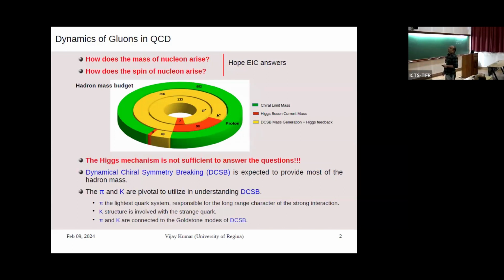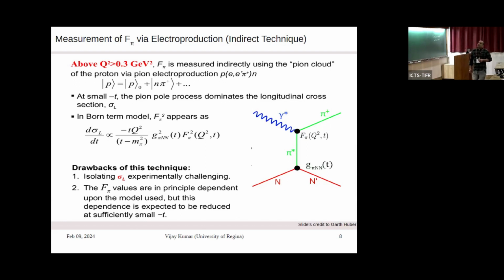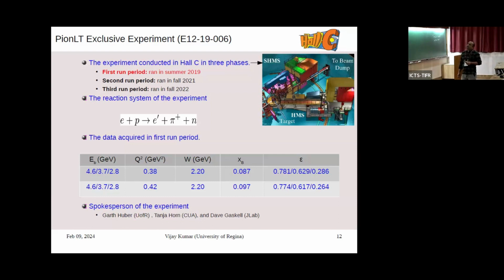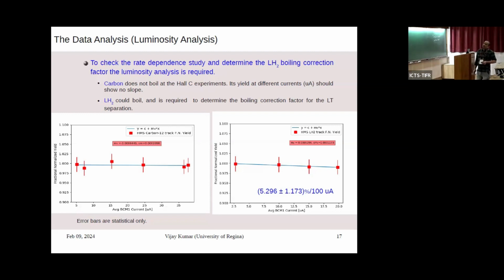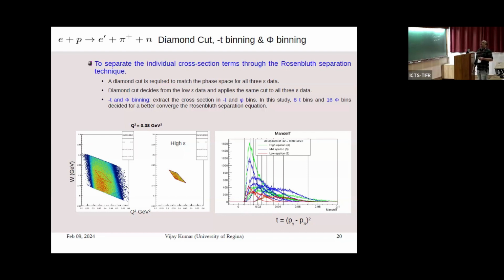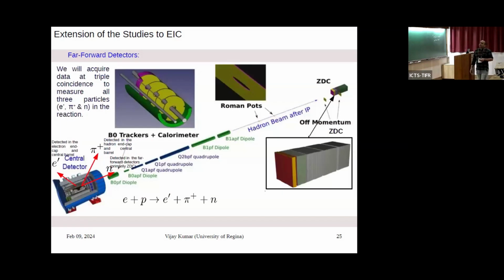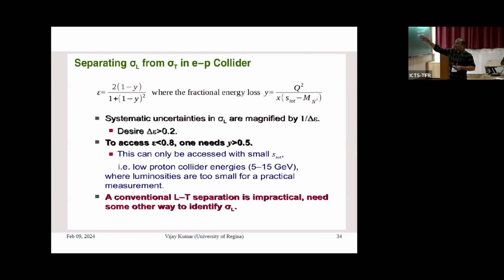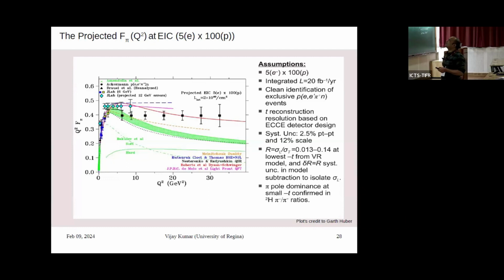The Pion electromagnetic form factor at Jefferson Lab and future Electron-Ion Collider by Vijay Kuma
PROGRAM

ORGANIZERS

DATE & TIME
29 January 2024 to 09 February 2024

VENUE
Ramanujan Lecture Hall, ICTS